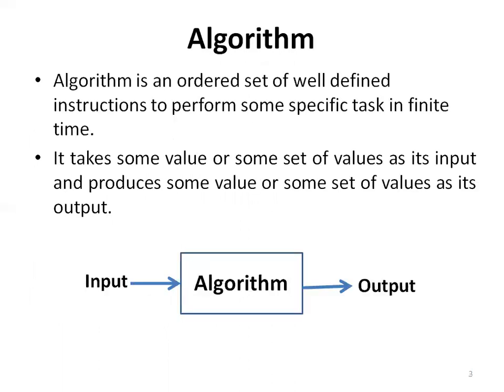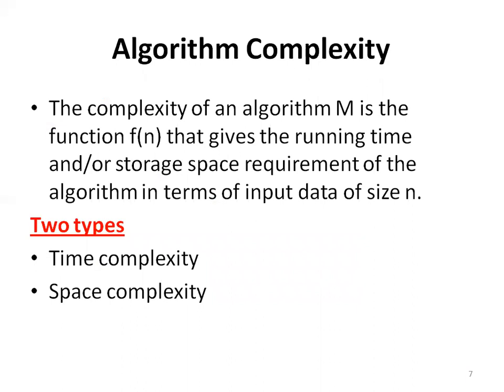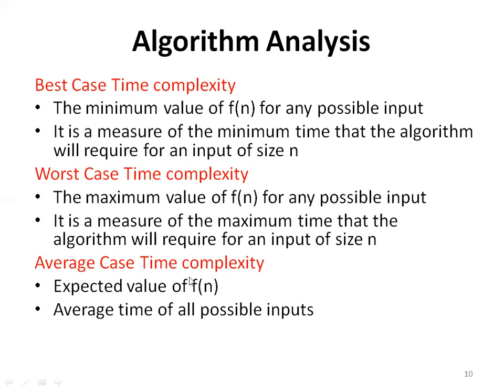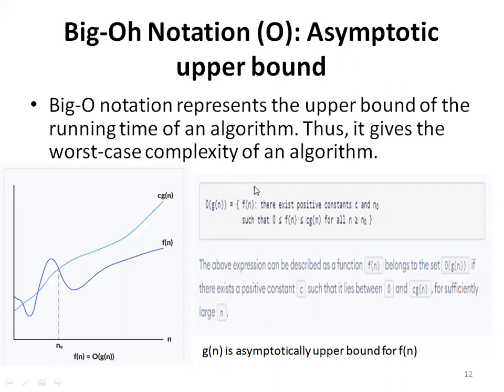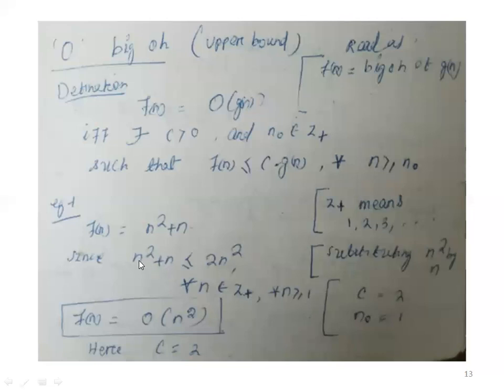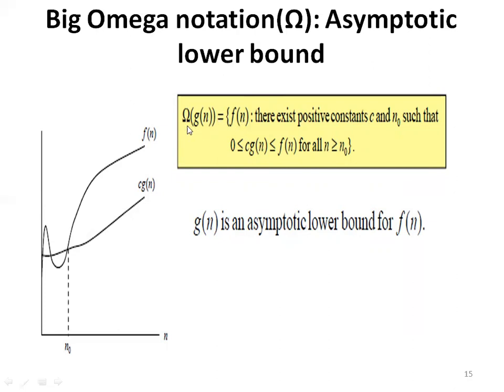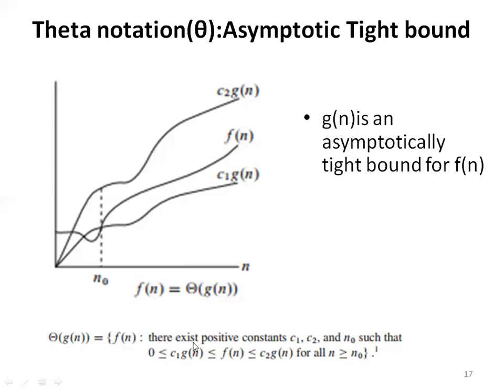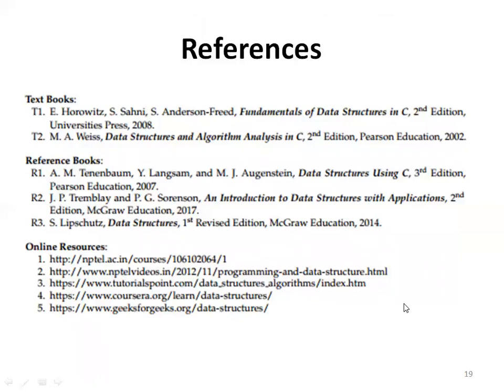Introduction to Algorithm and Asymptotic Notations